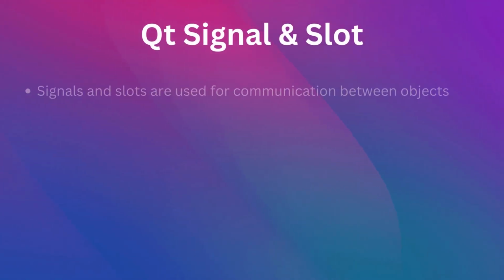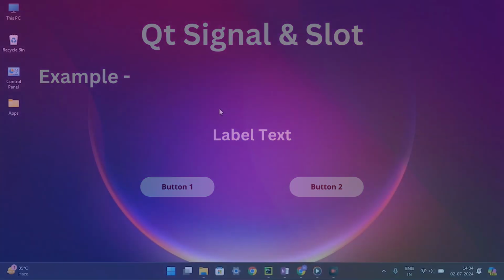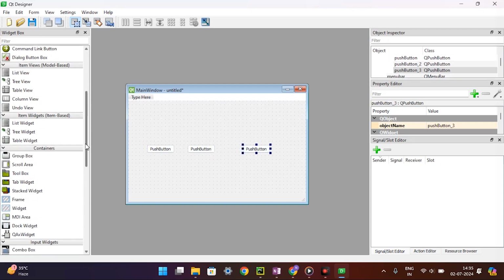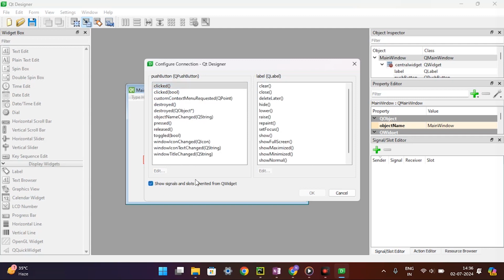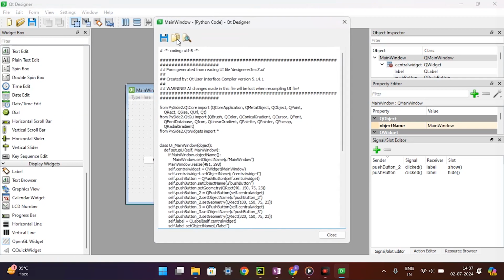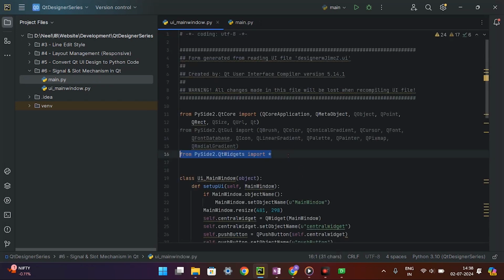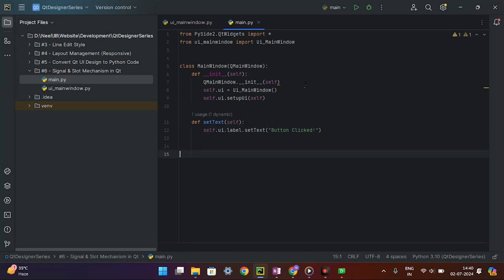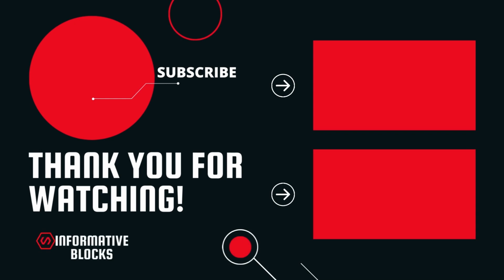Signal and Slot Mechanism in Qt | Qt Designer Series | PySide2 | Python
In the Qt Designer Series,
You can learn about signal and Slot Mechanisms in Python using PySide2 Modules in this video.